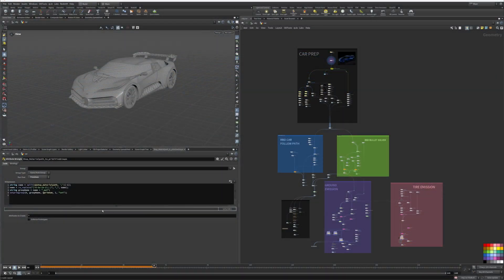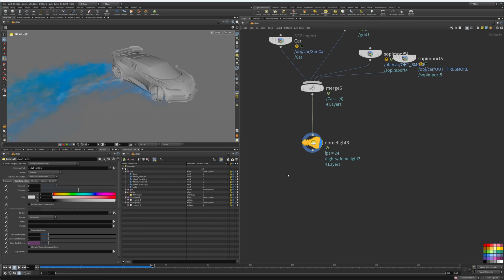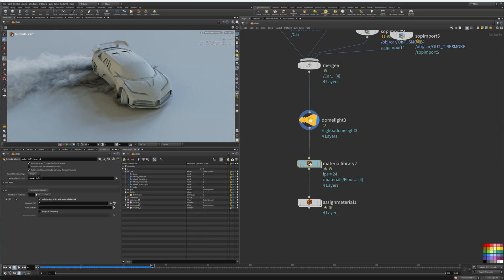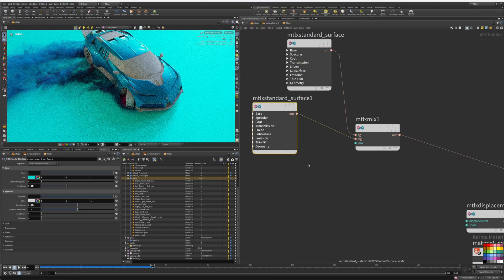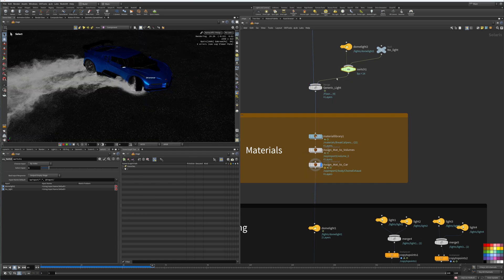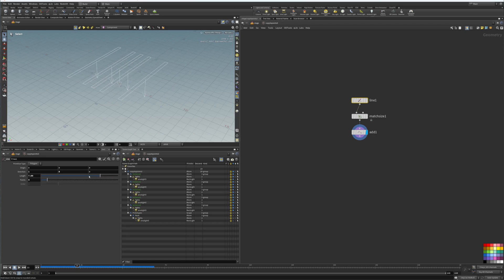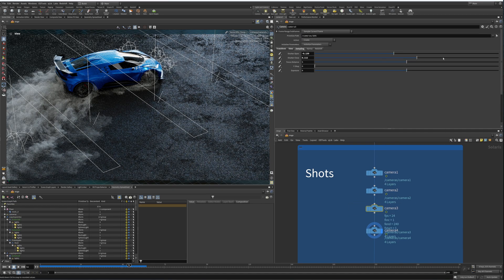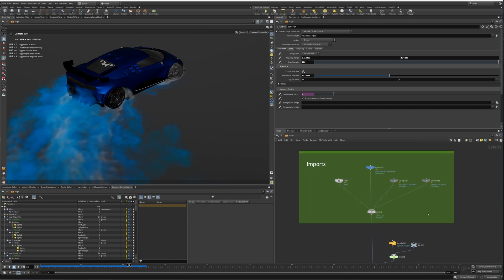Rendering in Solaris with Karma XPU | Houdini 20.5 (Part 3)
This is Part 3 and the final of our RBD car rig videos. In this video, I walk you through the process of importing your car and converting the shop_materialpath into groups. Importing your car and volumes into Solaris. Set up lighting and shading. Then finalize with the cameras and Render it out.

0:00 - Intro
0:24 - Grouping with VEX
1:08 - Importing objects into Solaris
1:55 - Adding Dome Light for Testing
3:20 - Adding your Karma Materials
5:33 - Importing Data Groups
7:00 - Adding variation in your materials with Noise
9:43 - Breakdown of my setup
10:32 - Light Instancing
13:32 - Light Mixing to tweaking lights in one place
14:25 - Adding Motion Blur
15:51 - Rendering
17:25 - Subscribe! Thank you!

Axiom + Pyro Sparse Solver project files are available on Gumroad.